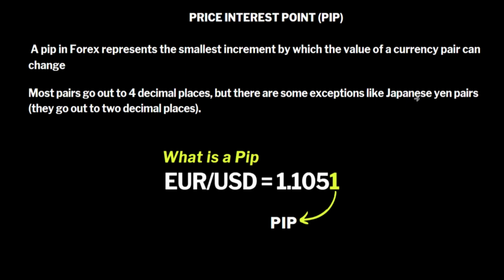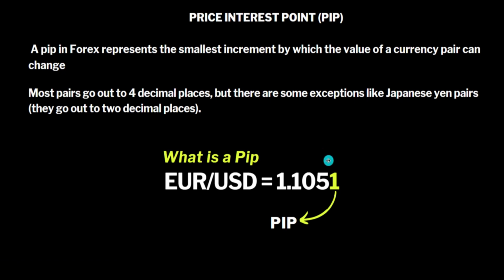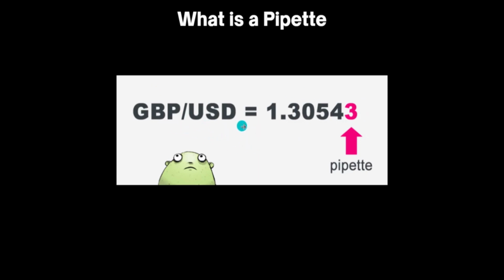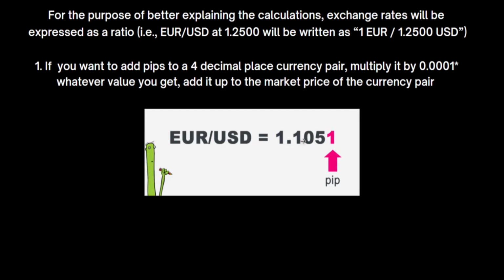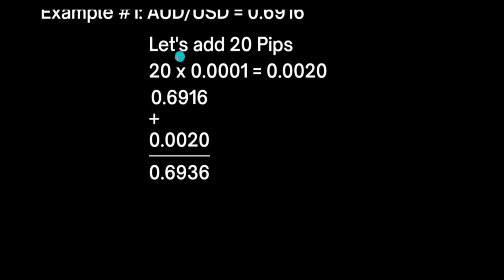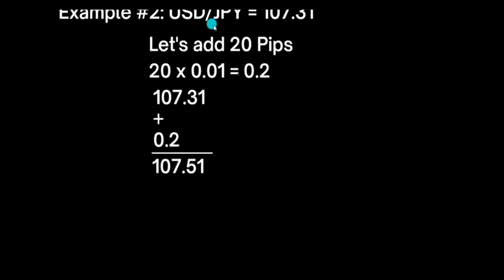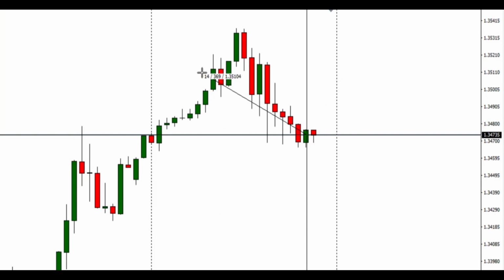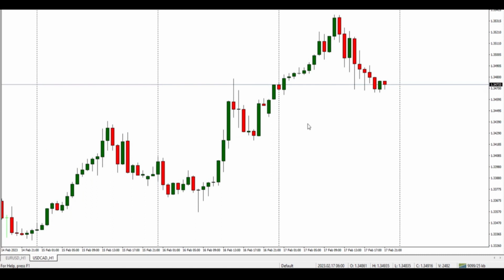How To Calculate Pips Forex Trading For Beginners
Discover a simple and easy way to calculate pips and maximize profits with your trades. In this video, I'll show you the exact calculation process that will help you make smarter decisions while trading Forex. Get all the knowledge you need to become a successful Forex trader today!